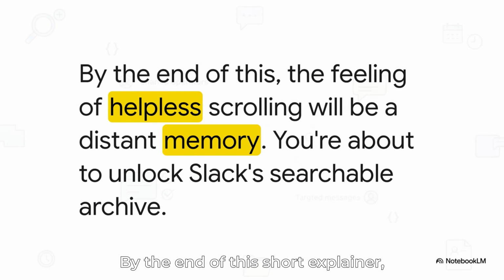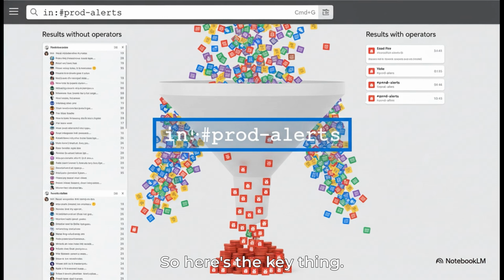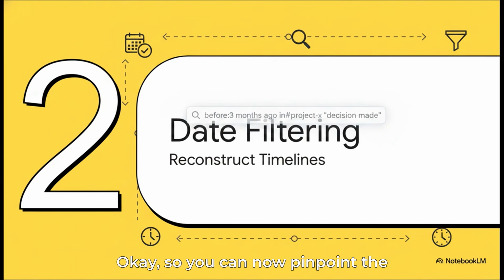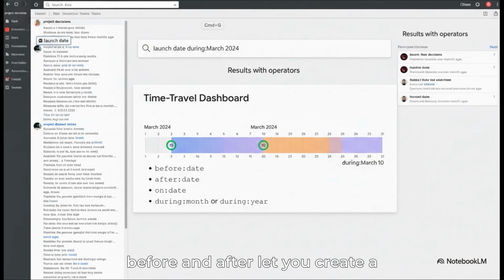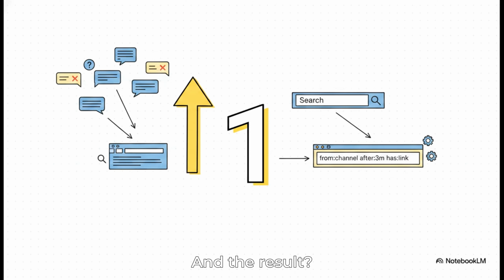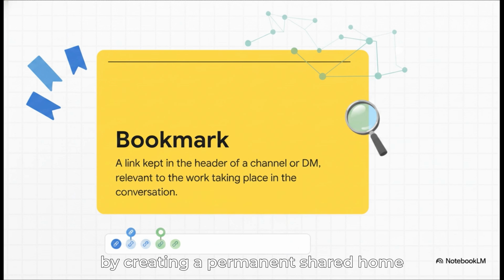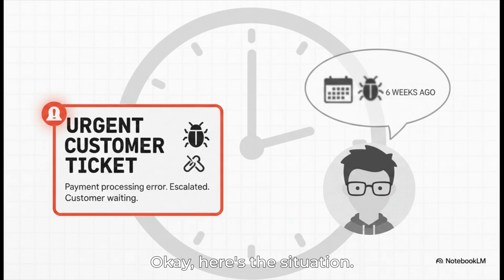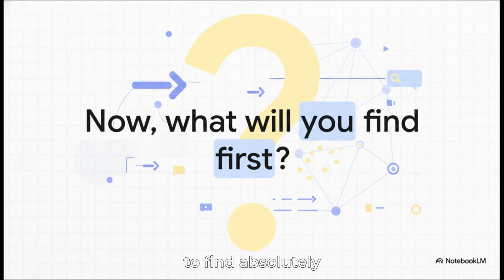Slack Search Operators Masterclass Find Any Message, File, or Decision in Seconds